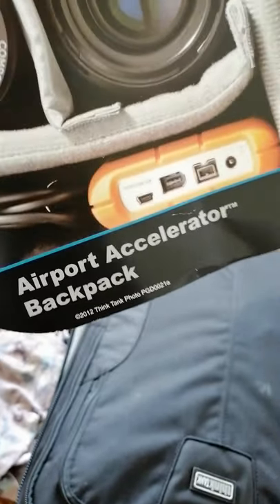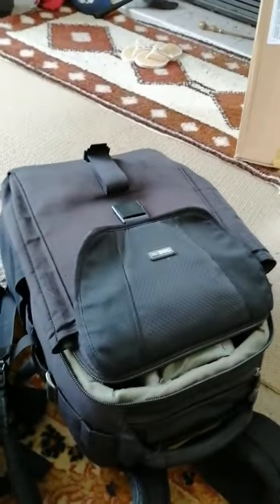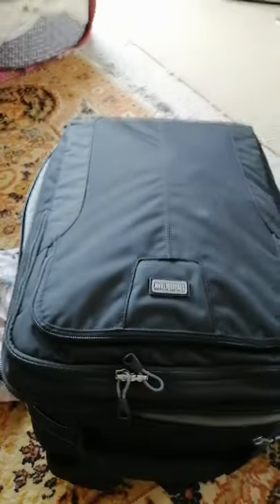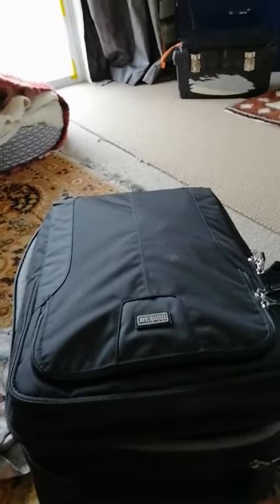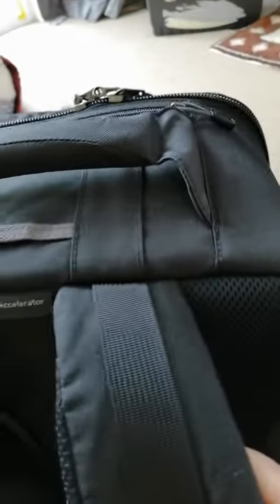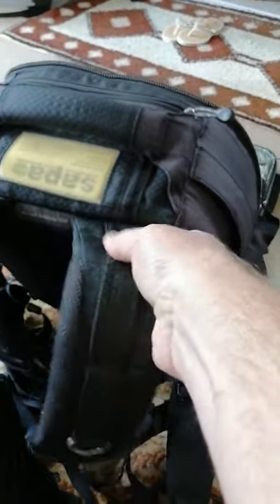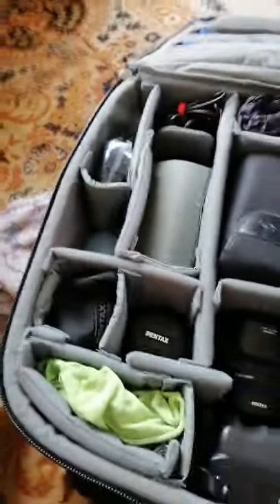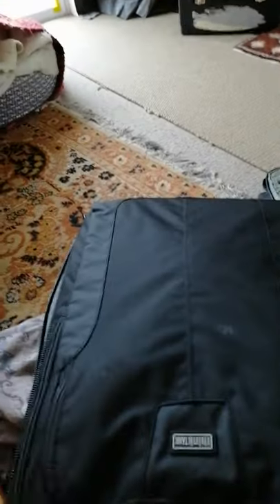Initial impressions of the ThinkTank Airport Accelerator